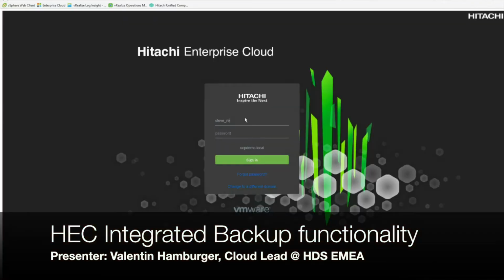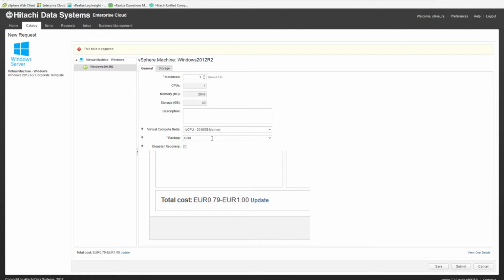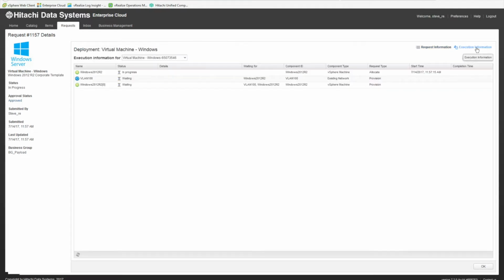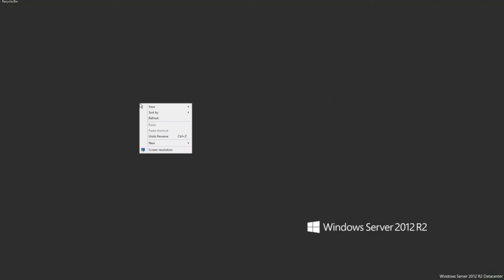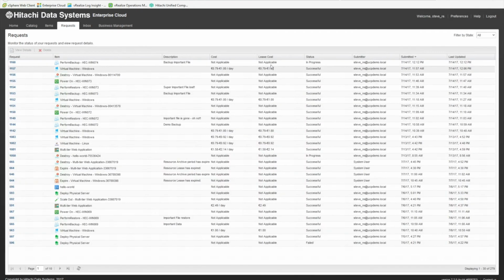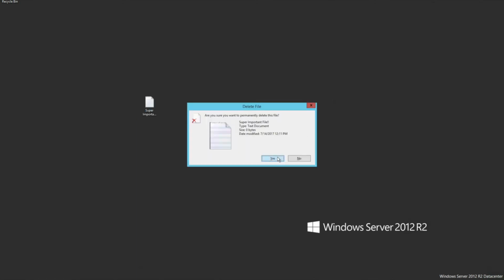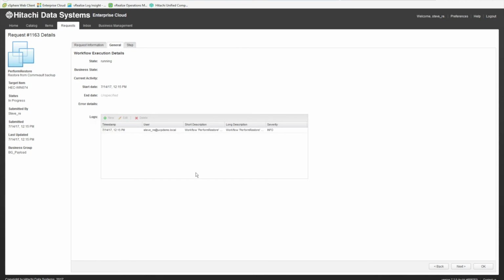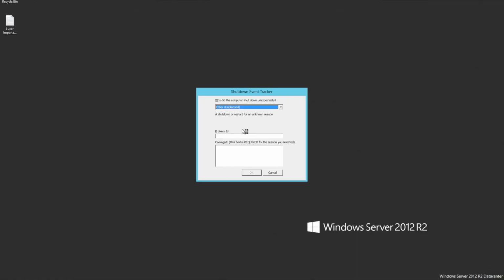Hitachi Enterprise Integrated Backup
Hitachi’s expert, Valentin Hamburger, gives us a technical demo on Hitachi Enterprise Cloud back up services.